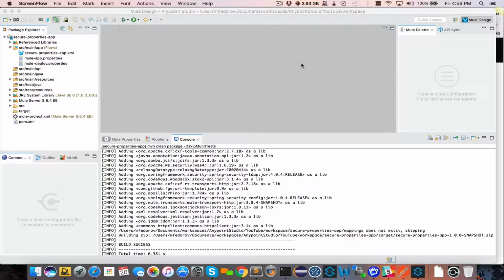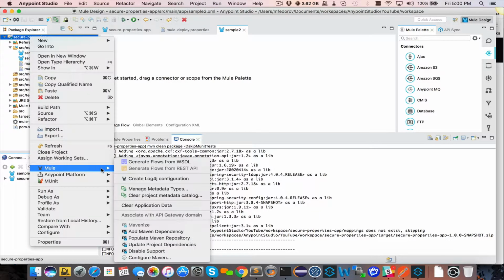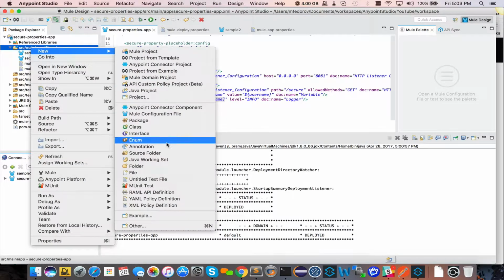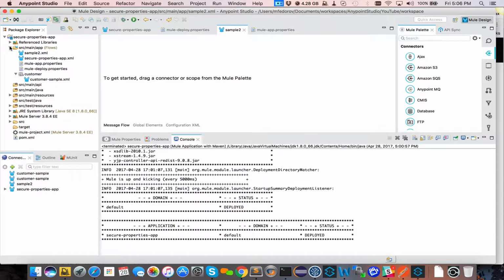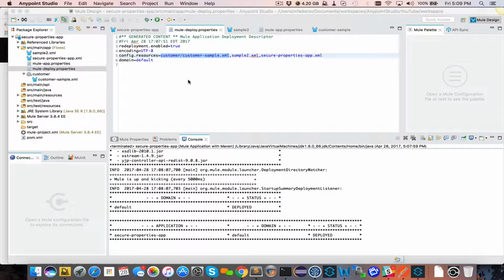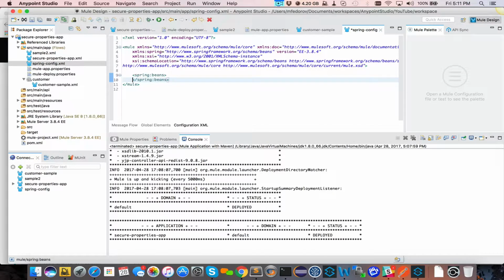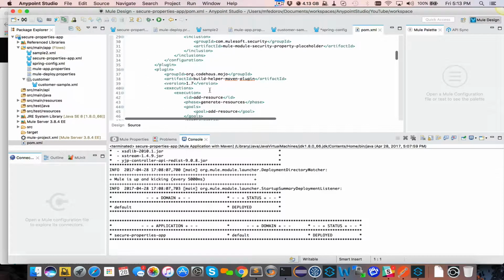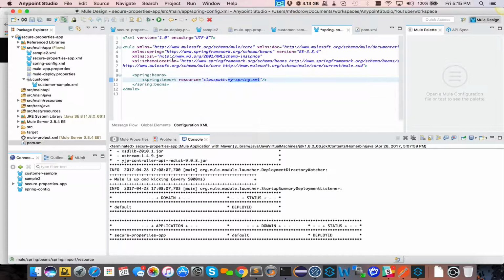Modularizing Mulesoft Configuration Files (Part 1) (#3)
We will discuss how Mule Studio knows, which XML configuration files to load and run. We will arrange our configuration files in folders for easy of managing large projects. We will learn how to reference external XML configuration files and reuse Mulesoft flows across multiple projects.